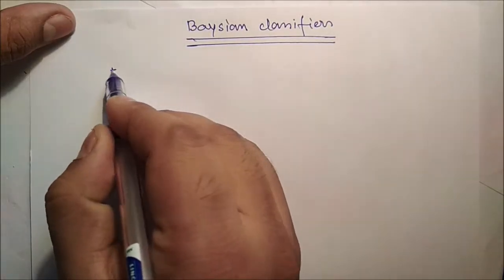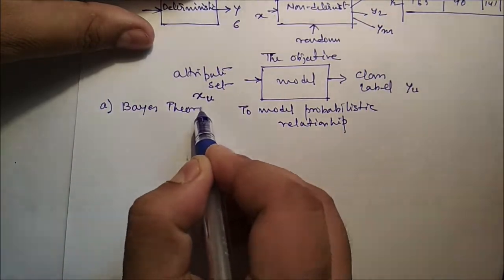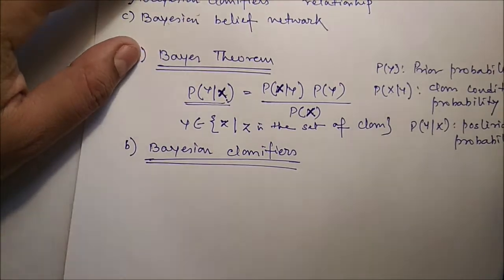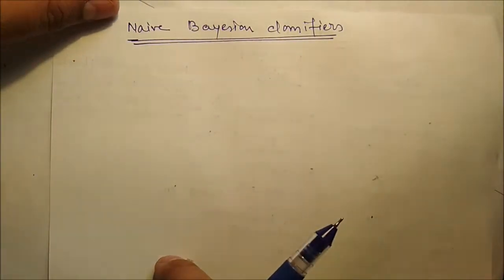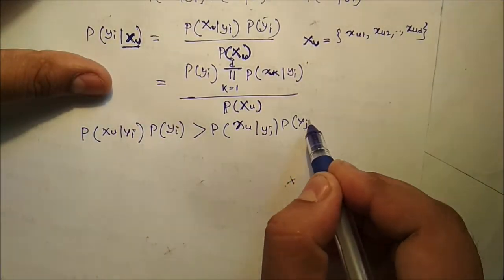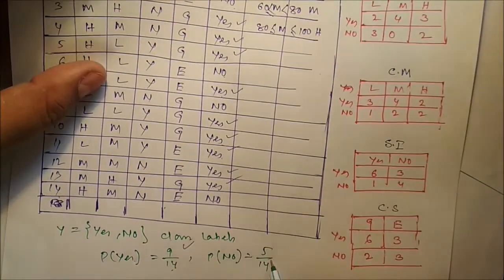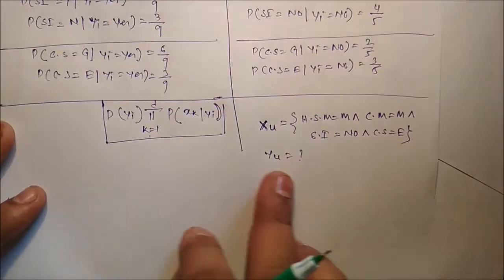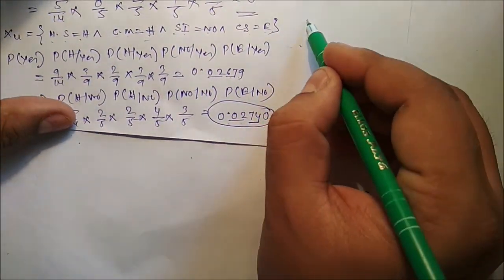33. Bayes Theorem & Bayesian Classifier with simple example (Part 1)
Bayes Theorem and Bayesian Classification with simple example